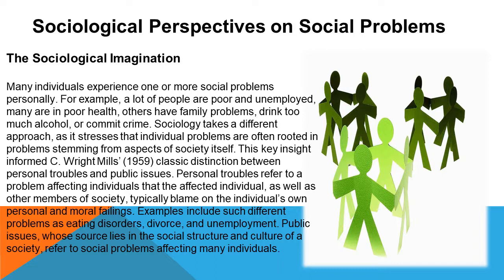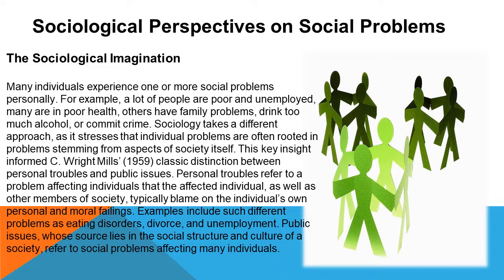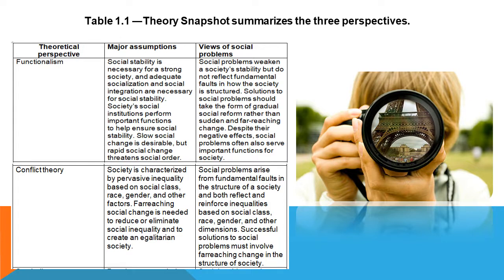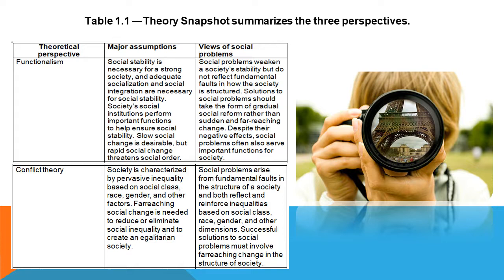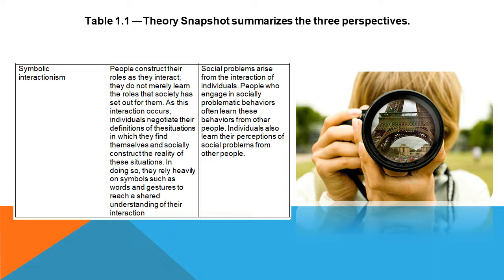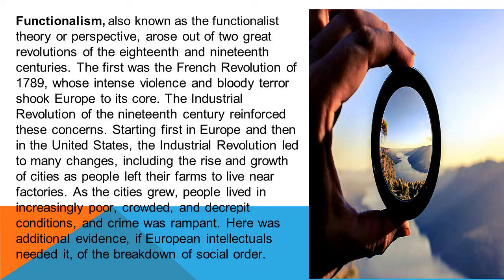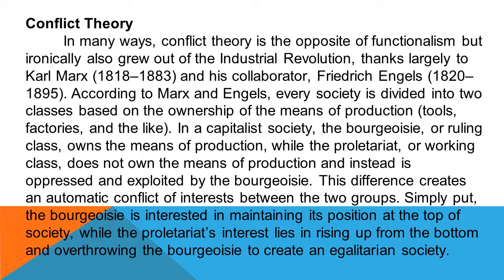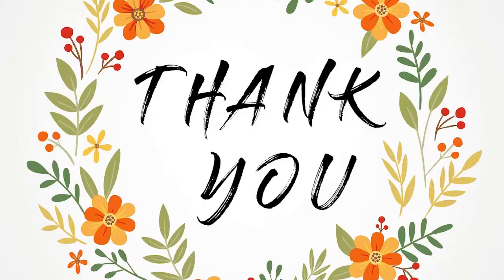Q2 DISS 12 Week 8 Video discussion